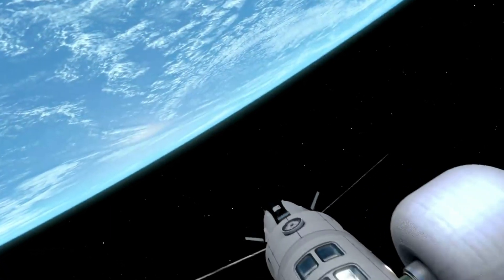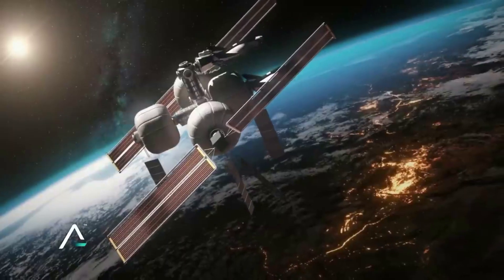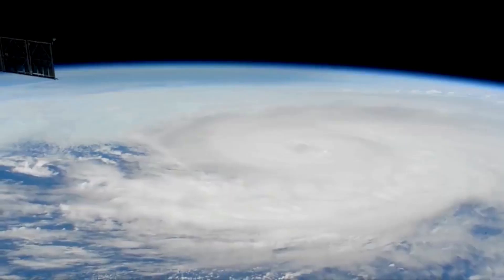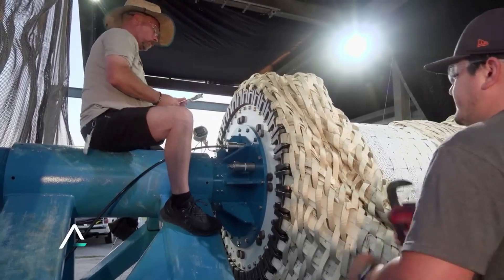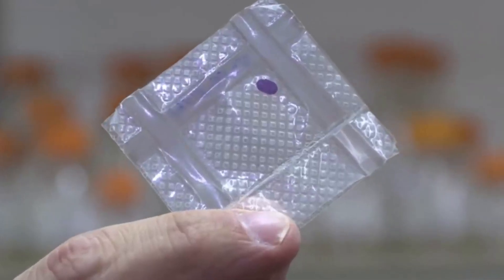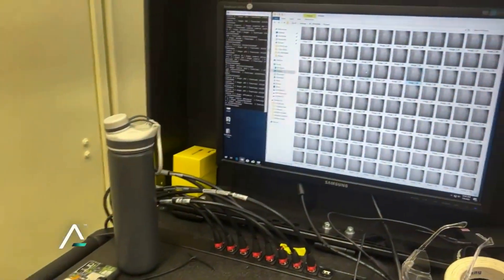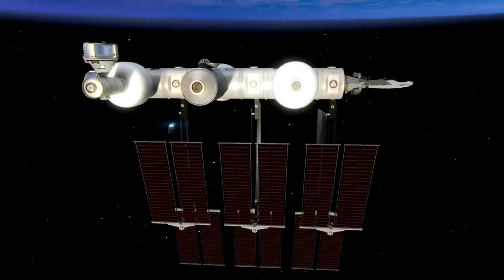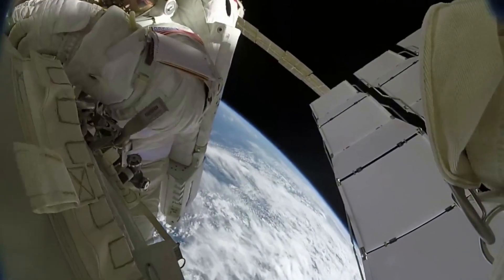Progress On Orbital Reef’s Future Station Segments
There are a lot of different components and things to consider when working to create a space station of the future. At the same time, even with current rockets it still costs an immense amount of money to launch significant amounts of cargo into low Earth orbit. Sierra Space is one company working to reinvent this process for future projects such as Orbital Reef.

Just yesterday the company provided an update regarding its LIFE Habitat. LIFE stands for Large Integrated Flexible Environment, and this habitat is meant to launch on a conventional rocket and inflate on-orbit into a large structure that is three stories tall, and 27 feet in diameter. They just announced a test model successfully completed its first Ultimate Burst Pressure test.

This is a good first step and sign for the future of this habitat and Orbital Reef. Specifically, the LIFE habitat will serve as both a habitation and a payload element for the Orbital Reef commercial space station. Not to mention, if successful, could change how we work and live in space. Here I will go more in-depth into yesterday’s announcement and test, the LIFE Habitat itself, its impact on Orbital Reef, and more.

Chapters:
0:00 - Intro
1:01 - Explosive Test
4:20 - LIFE Habitat Overview